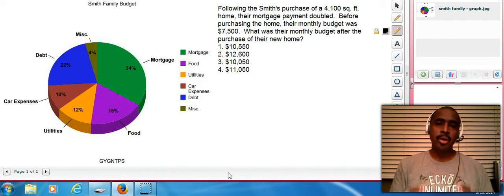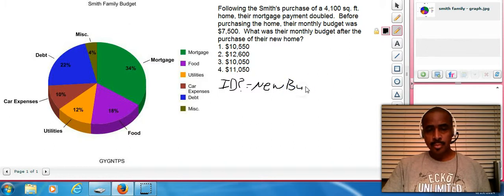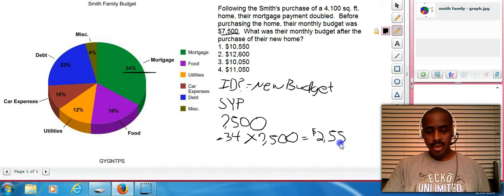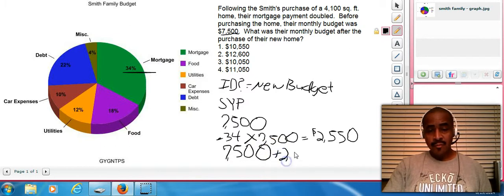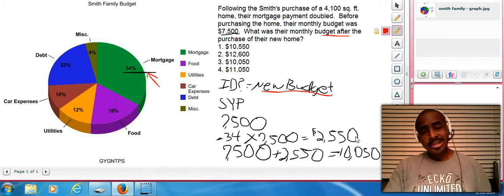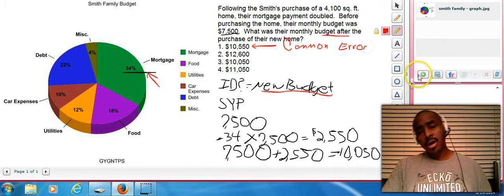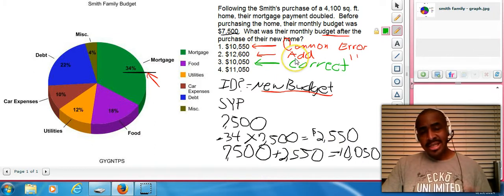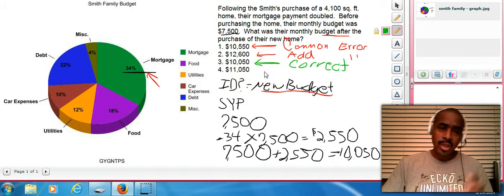GED Math Video - Smith Family Budget Q1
GED Teacher Damon Tinnon, creator of the Get Your GED Now Test Preparation Series, breaks down yet another word problem and stresses the importance of GED Fluency.  to learn more.